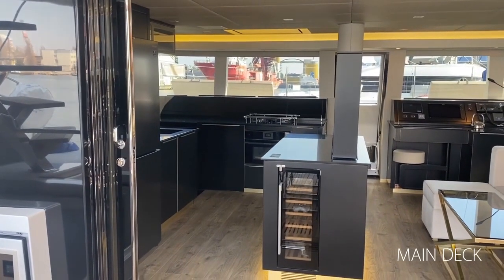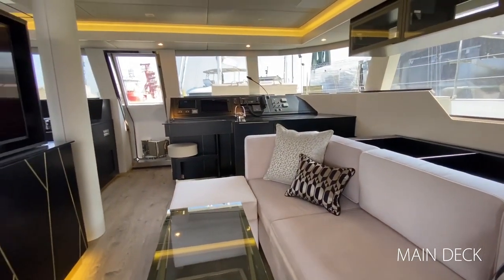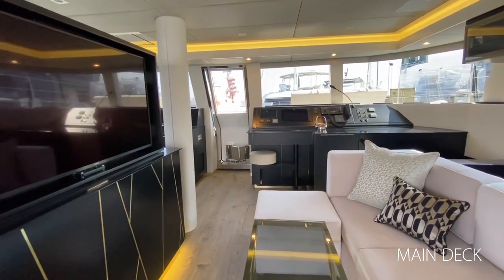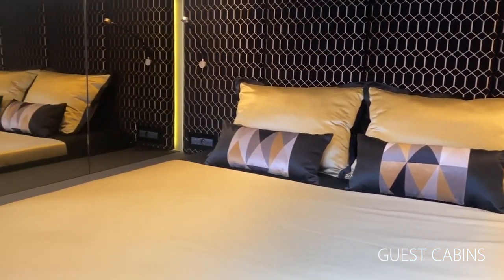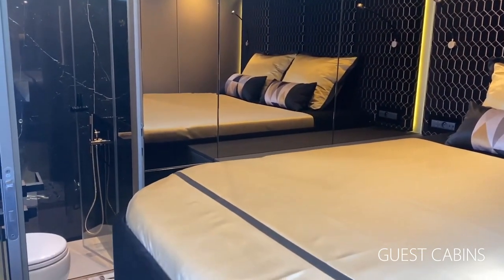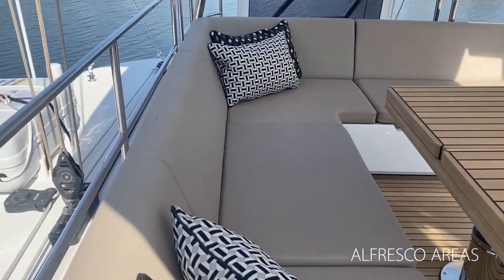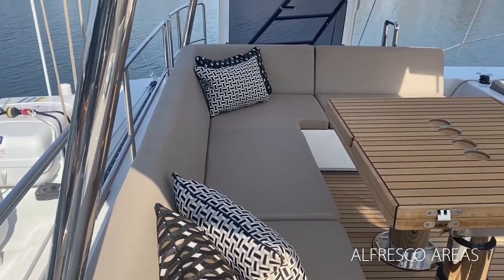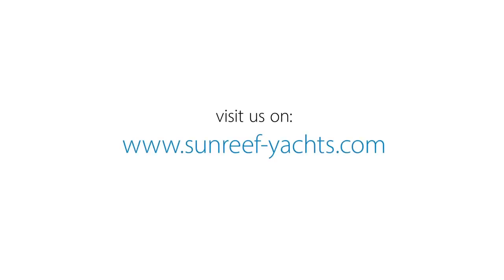SUNREEF 50 ADARA catamaran walkthrough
Every Sunreef 50 boasts superyacht quality in compact packaging. Join us on board the Sunreef 50 ADARA and enjoy an exclusive tour of the shipyard’s latest 50-footer.

Smallest model of the Sunreef Yachts range, the Sunreef 50 is a smart luxury catamaran that an owner/couple can handle without crew. This luxury cat offers supreme comfort and infinite décor options.